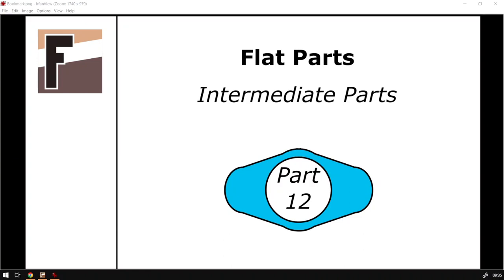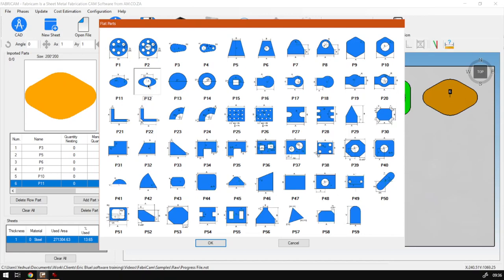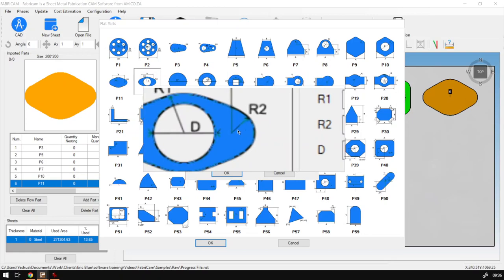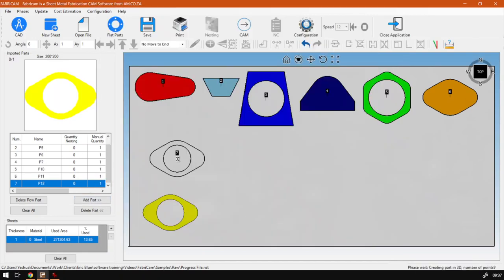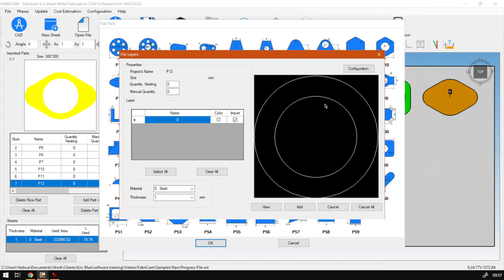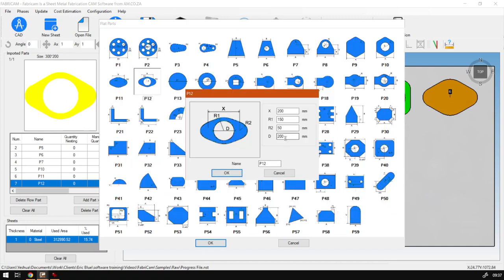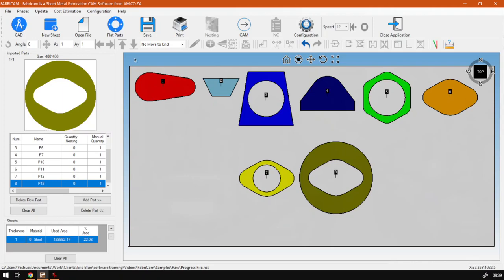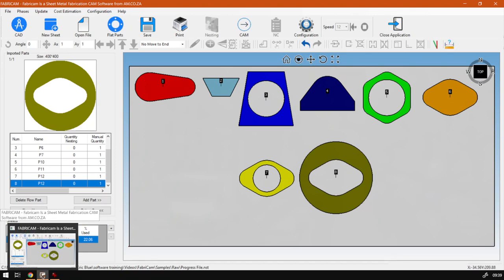FabriCAM Software Intermediate Flat Part P12 (Part 7) Step by Step Video Tutorial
The current shape that we are about to cover is a more advanced version of the one we did in the previous video.

Unlike most other combination of shapes, with this one if you scale the inner larger then the outer you will not get two individual shapes.

This video is part of a Mini-Series. Next video covers Intermediate Flat Part P15. Previous video covered Intermediate Flat Part P11.